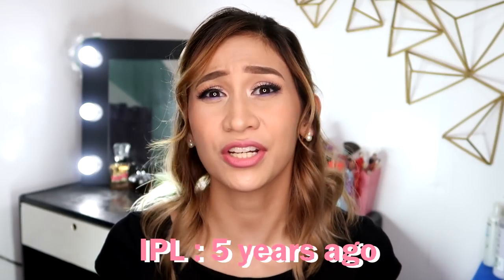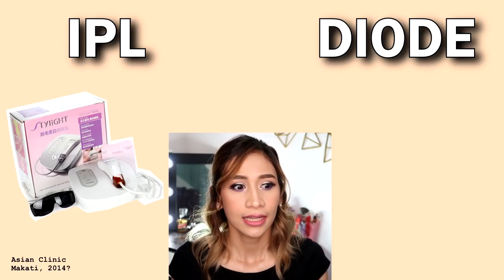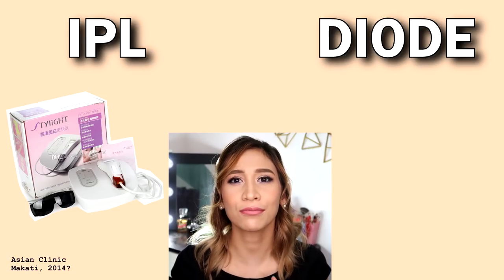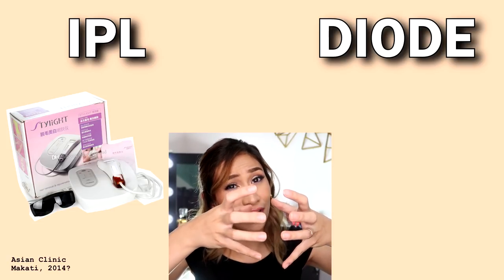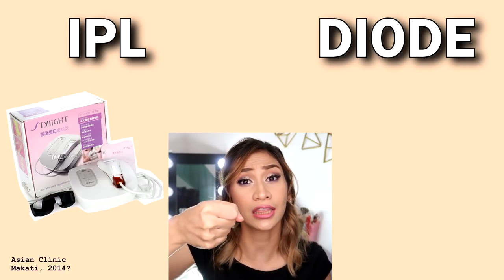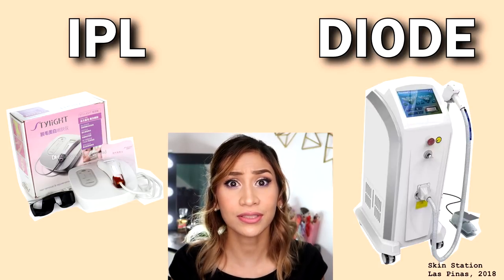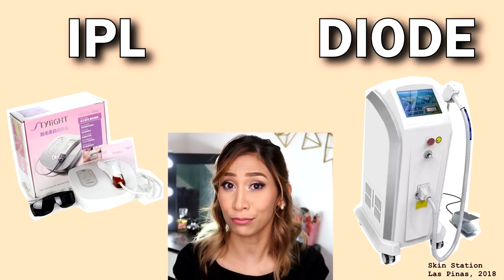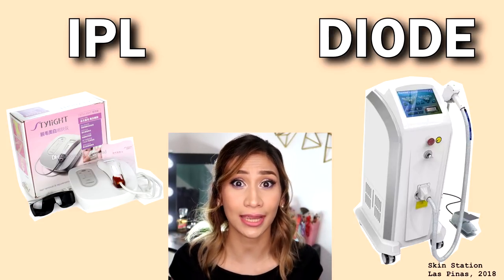IPL vs. DIODE LASER : WHICH ONE IS BETTER? | Laser Hair Removal Philippines | Lolly Isabel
In this video, I compared my IPL or Intense Pulsed Light treatment experience and my Diode Laser Hair Removal experience.

I tried IPL Hair Removal almost 5 years ago and now, I am still doing boosters using Diode Laser. All the things I shared in this video are based on my own personal experience. I am not stating that all IPL clinics are the same. I believe that there are some clinics that provide good services too. It's just that my experience is different at Asian Clinic Makati Branch way back when I had my IPL...

💋 Lolly